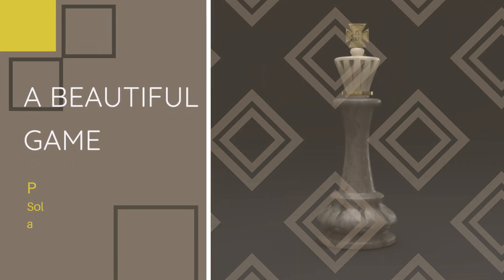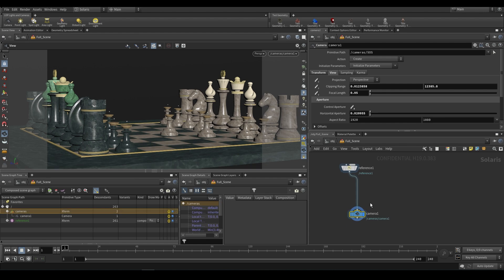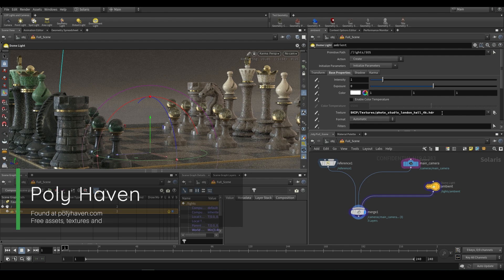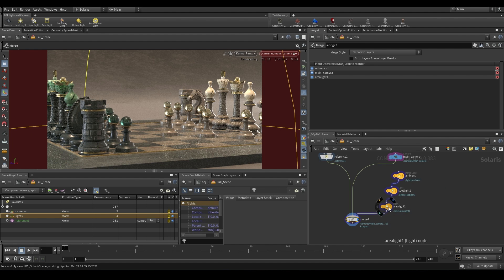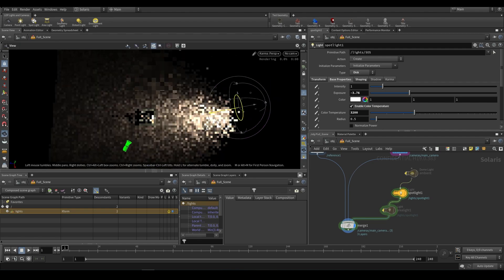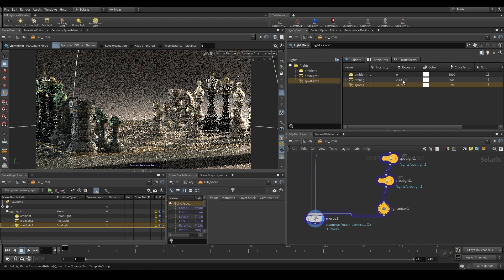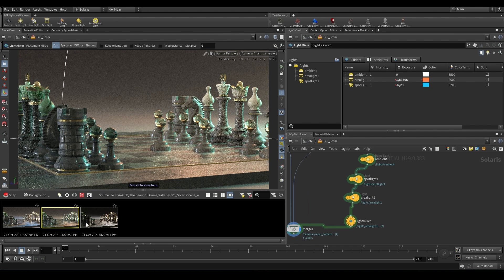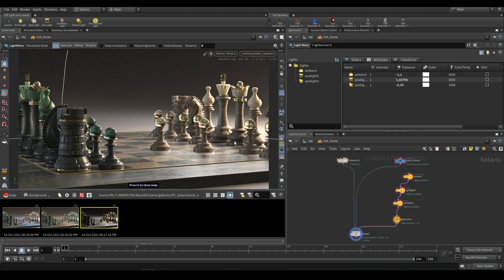Karma 05 | Solaris Scene Setup and Lighting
In this part you will learn how to create a basic lighting and camera setup in Solaris. This part explores the various lights that can be used within Solaris as well as the new IES option for spotlights. Additionally, this tutorial utilizes the light mixer to adjust lights from a single intuitive node. Finally, the Snapshot feature is explored for storing test renders and reverting to prior Setups.